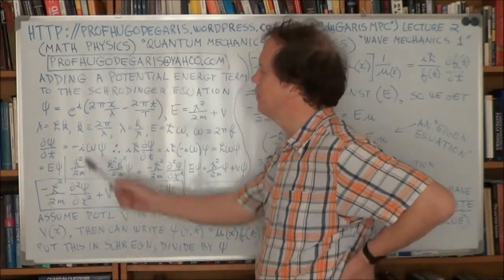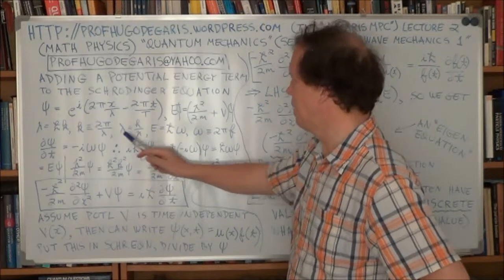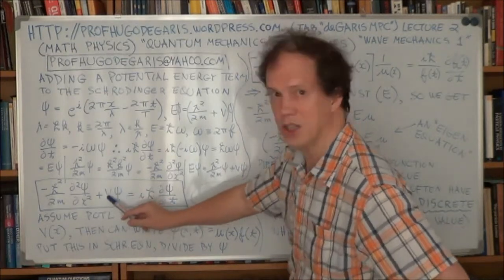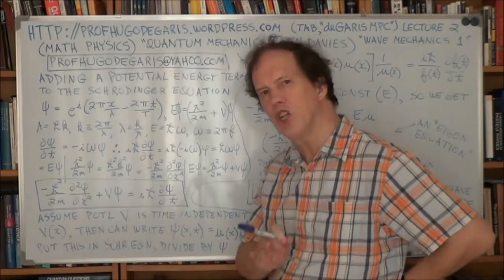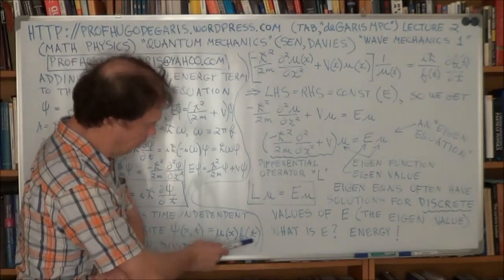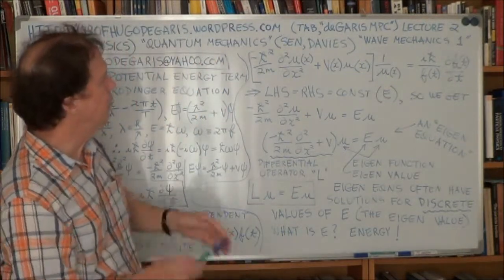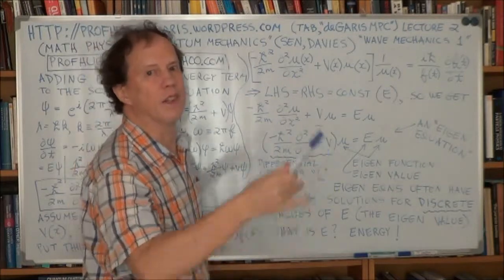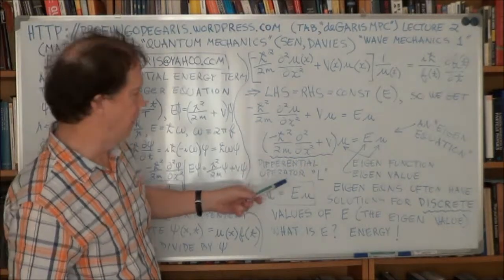deGarisMPC QM 2a 2of3 Sen,Davies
Quantum Mechanics (Sen, Davies) Lect. 2a ("Wave Mechanics 1"), Part 2 of 3